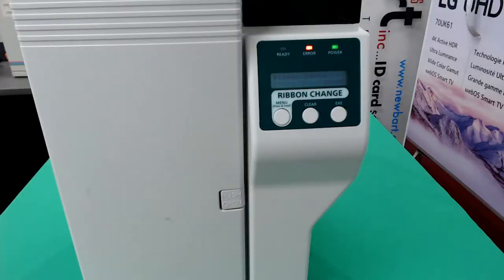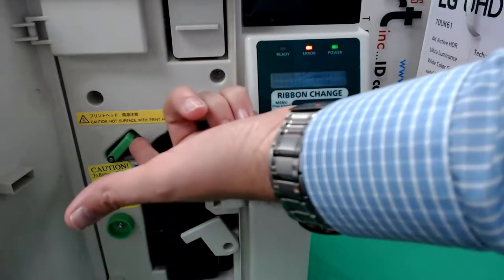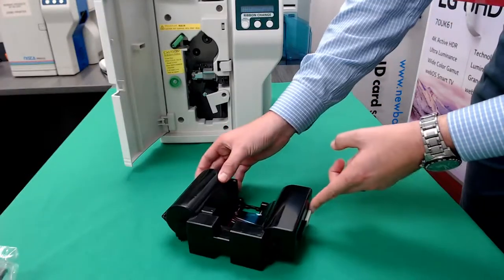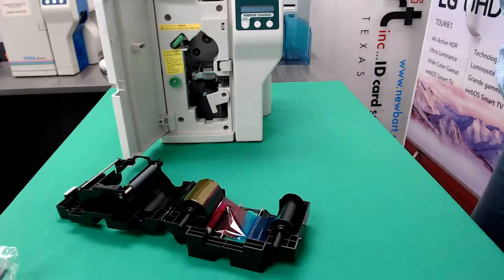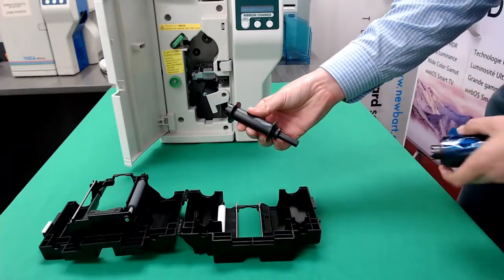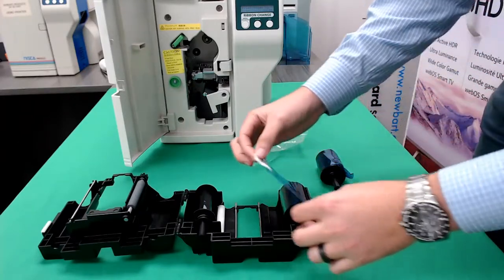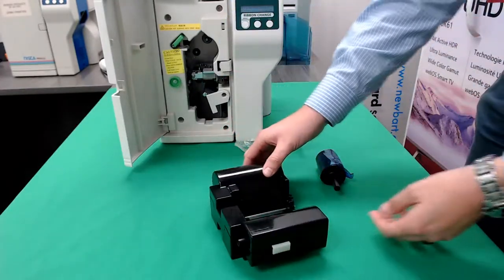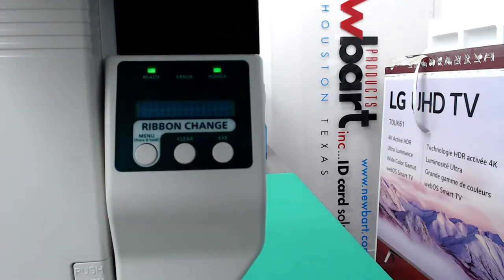How to Change Nisca Ribbon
Mason Turner and Matt Johnson from Newbart go over how to change the ribbon on Nisca printers. Models PR-C151,  5350, 5300.    A step by step video showing how to change the ribbon on a Nisca Printer.

Contact Newbart to learn more!